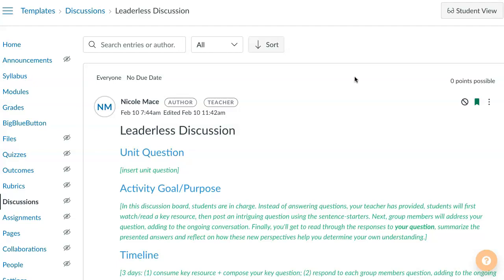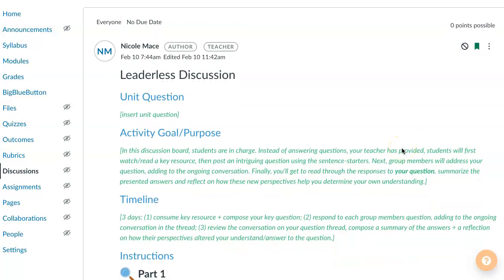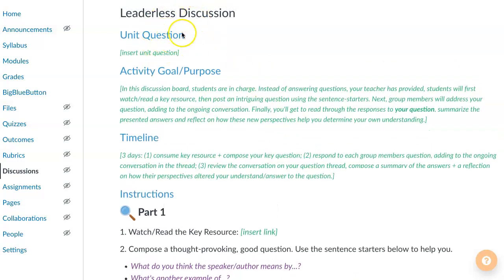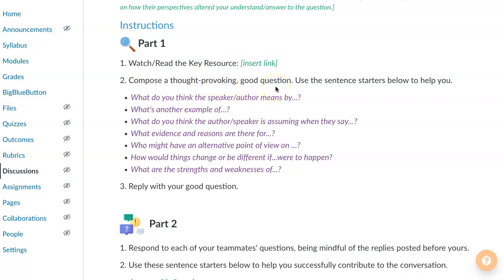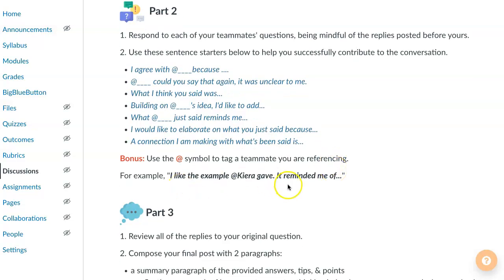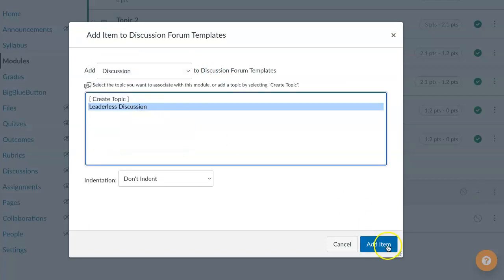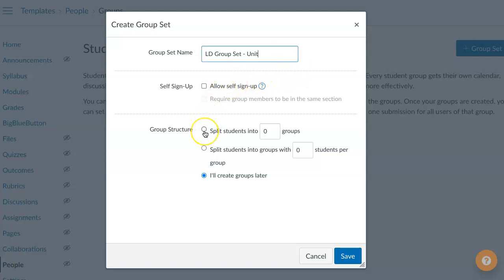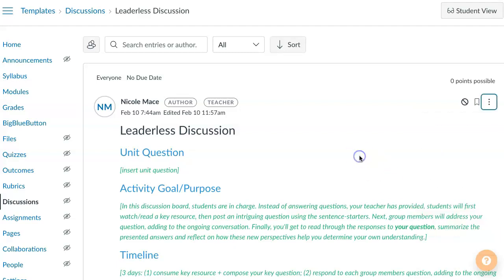Leaderless Discussions {Canvas LMS activity template}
💬 Tired of feeling like your Canvas discussions are as engaging as watching paint dry? This template will help by giving ownership back to your students and letting you become the observer.

This canvaslms activity template was inspired by a thinking routine created by Ron Ritchhart and Mark Church, authors of "Making Thinking Visible".

This post will give you everything you need to download this free template into your Canvas course successfully and be able to use it again and again with students for every unit. ✅

📣 Don't miss out on more free templates, Canvas support, and a community of educators who want to leverage Canvas to find more freedom, flow, and fulfillment in their profession again. ⬇️

🌟 VIP Teacher Workshop: A Canvas LMS workshop for brilliant & burntout teachers.